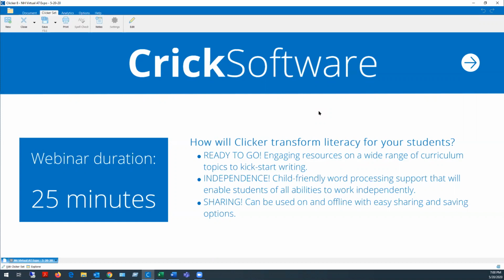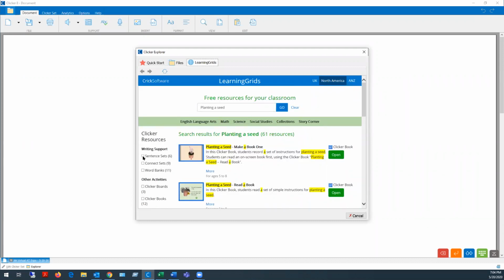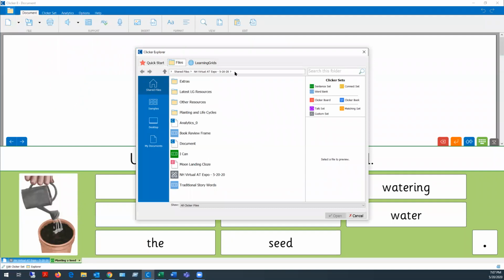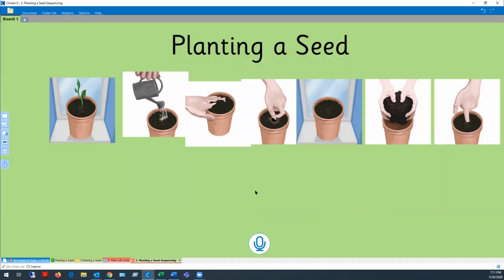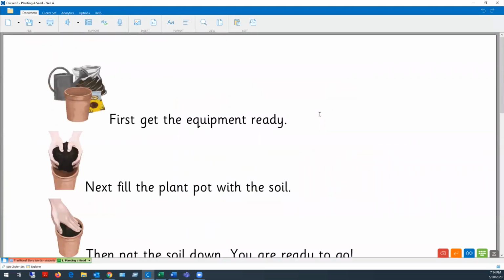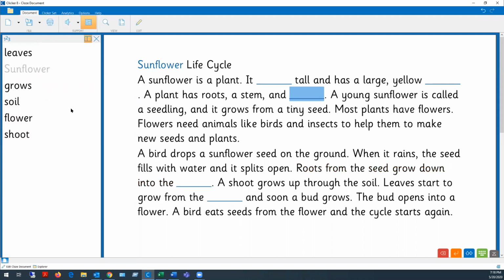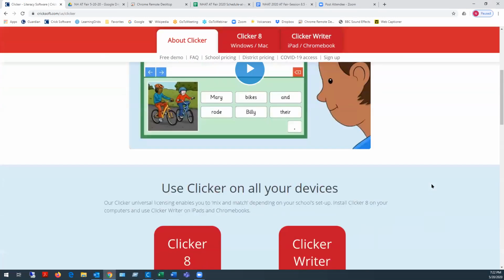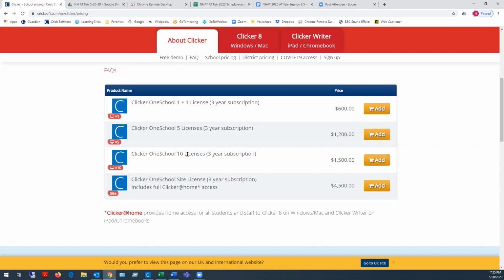NHAT20 Virtual AT Expo - Crick Software (vendor session)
Presenter: Neil Andrew

With funding support provided by the New Hampshire Department of Education, Inclusive Technology Solutions is proud to announce this exciting day long virtual event. This event brings together New Hampshire based practitioners and organizations; national AT presenters and vendors. The day was comprised of 25 minute Assistive Technology presentations; 25 minute Edcamp-style conversations; and, 25 minute vendor presentations.

To view the schedule and session resources,